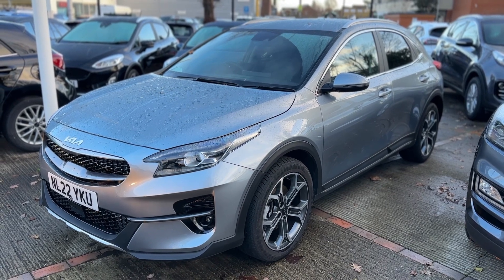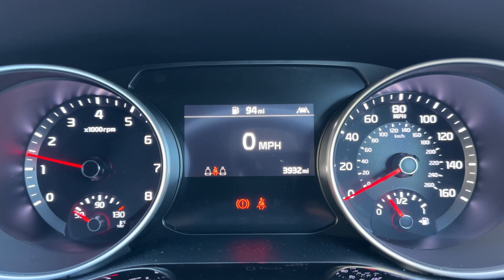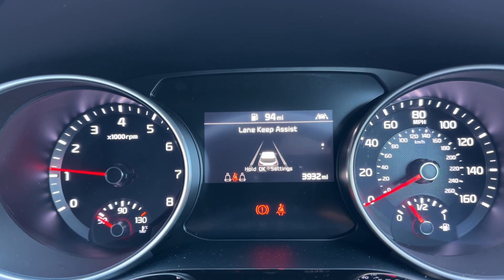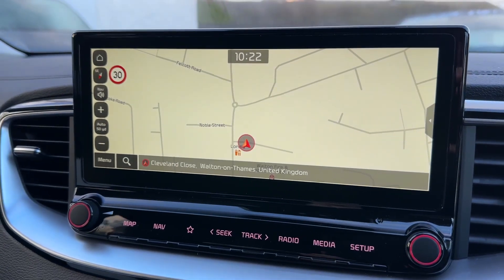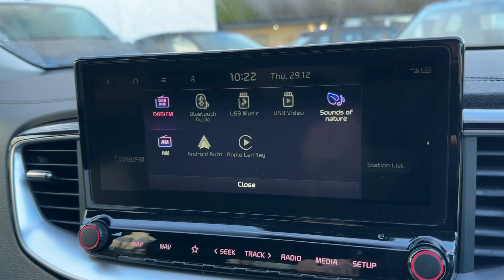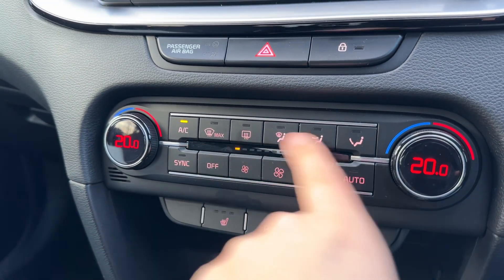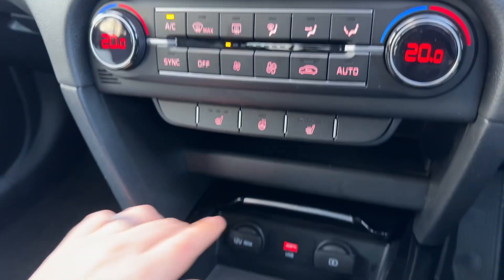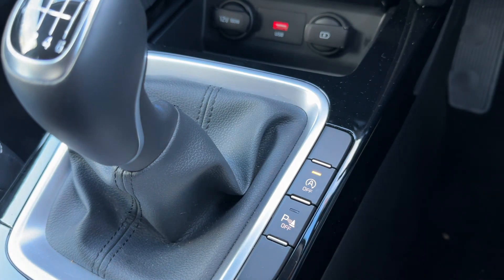Kia Xcee’d NL22YKU